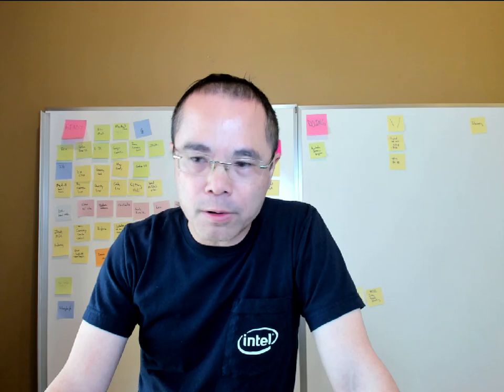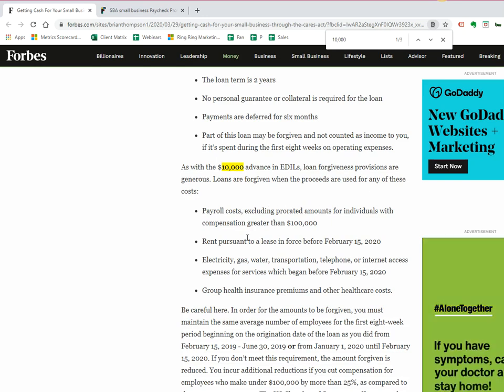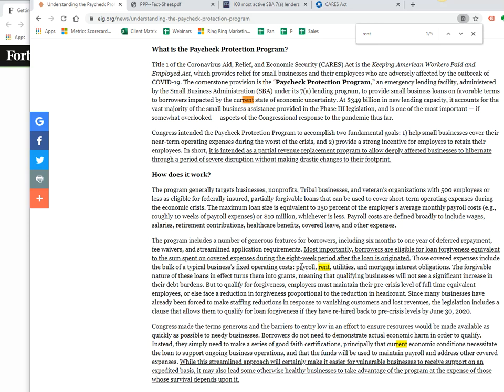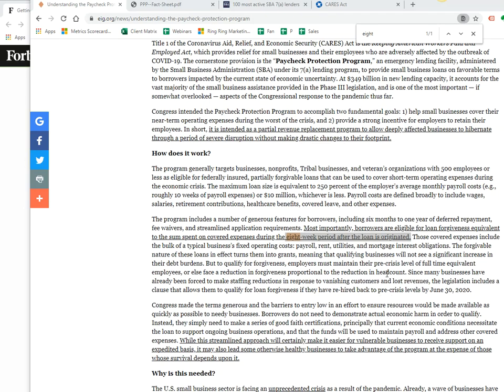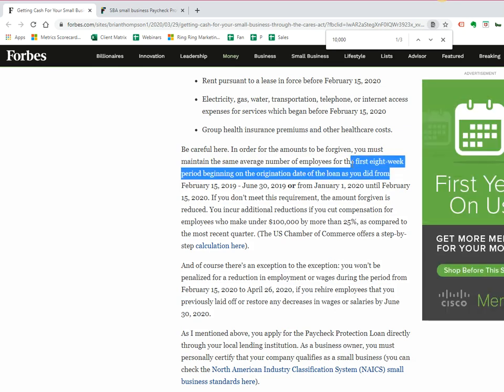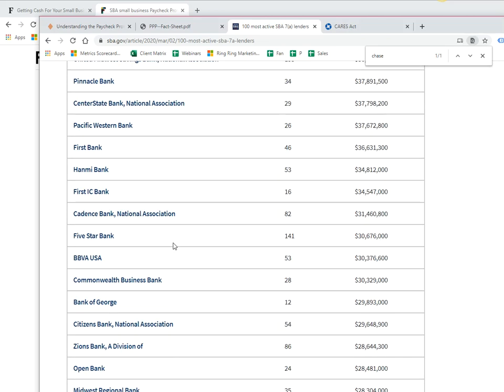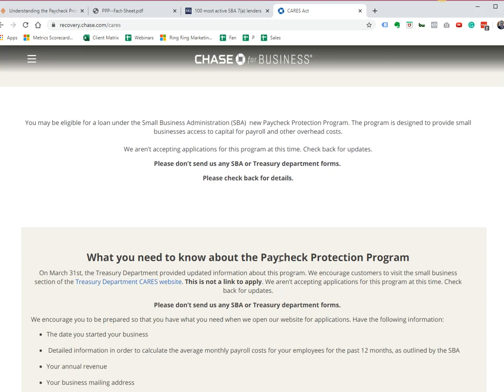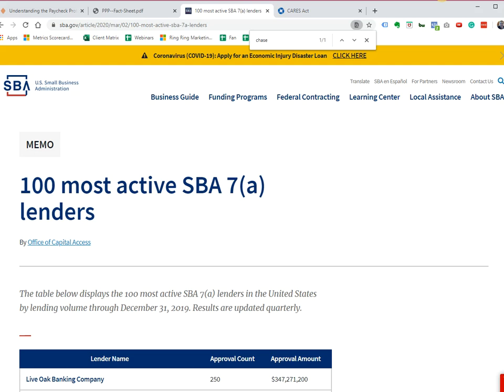Get Ready For the Paycheck Protection Program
Business owner friends, please do carve out an hour today to learn and get ready to apply for the Paycheck Protection Program that will begin on 4/3/20.

In my video, I briefly go over how you can be eligible for loan forgiveness equivalent to the sum spent on covered expenses during the eight-week period after the loan is originated

Here are a few resources to be ready:

1. Great article from Forbes

2. Great article from Fortune

3. A list of top SBA 7(a) lenders

This is a big deal. Please do spend some time today to learn about the Paycheck Protection Program.